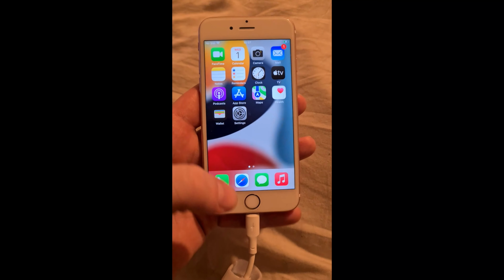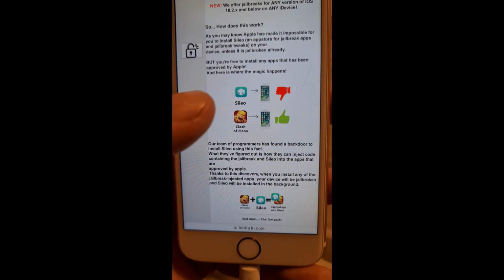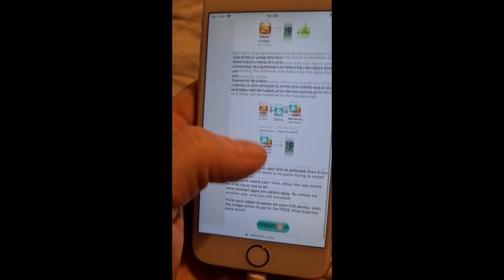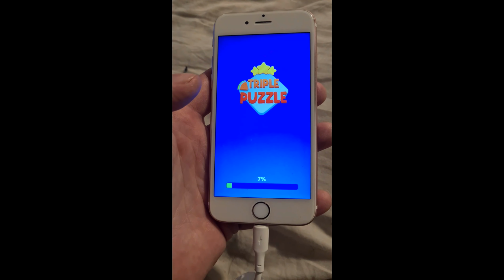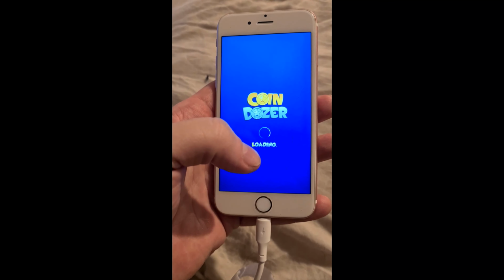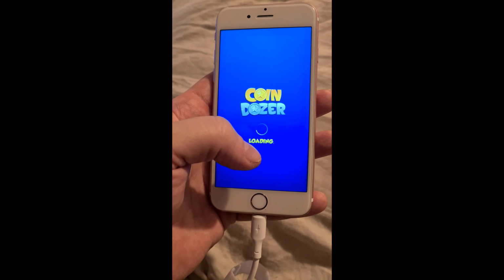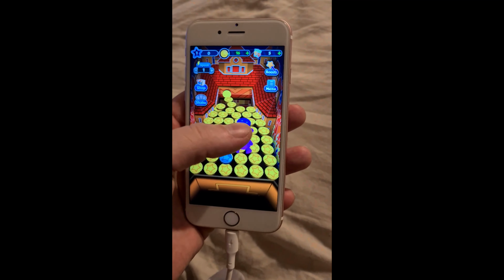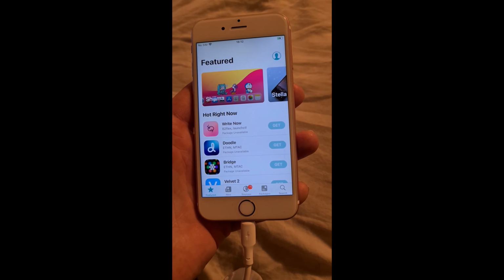[How To] jailbreak iOS 18.2 without computer. iOS 18.2 Jailbreak [RELEASED] [No Computer]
Jailbreaking ios 18.2 without the need for a computer has never been easier!
today to get jailbroken rootful [Untethered] on any iPhone (including iPhone 16) on ANY iOS up to and including the new iOS 18.2.1

If you want to know how to jailbreak ios 18.2 today in just 5 minutes just follow this easy ios 18.2 jailbreak tutorial.